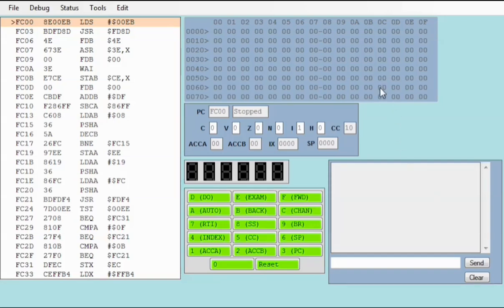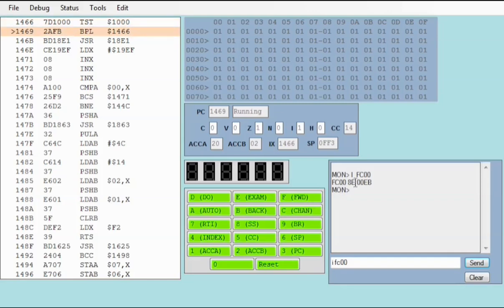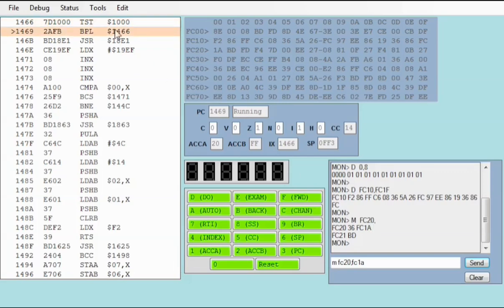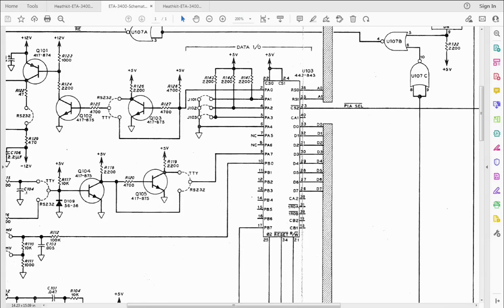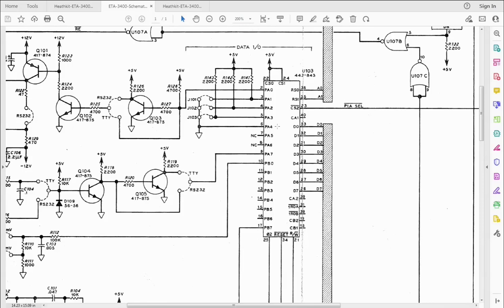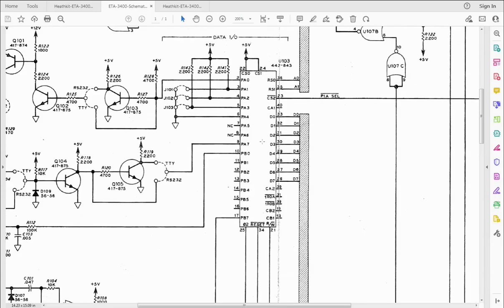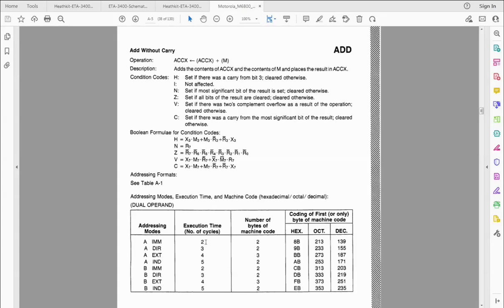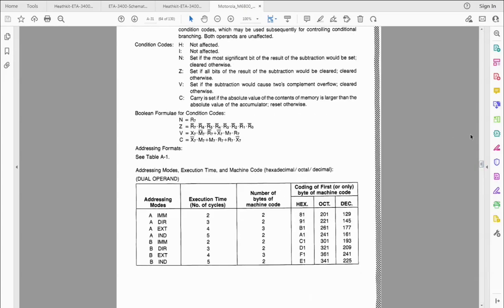AE#162 Motorola 6800 Machine Language Programming, Part 5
Time to learn about programming the Motorola 6800 Microprocessor. In this episode we look at some more instructions and have a look at the ETA-3400 expansion schematic.

If you are interested in helping out the channel why not donate some of the old equipment you have?
Contact the channel at . Use this email for donation related messages only, all other comments should be left in the public comments section below.